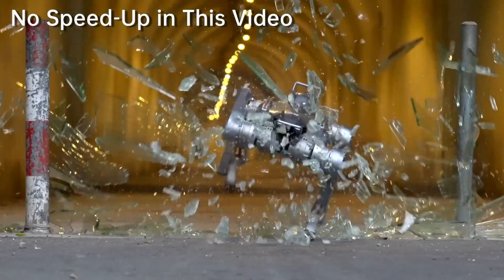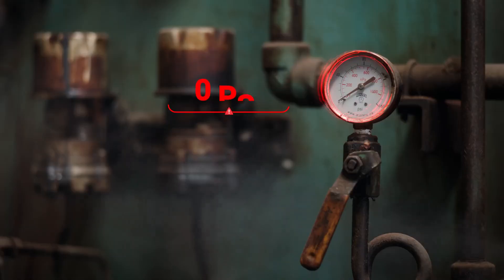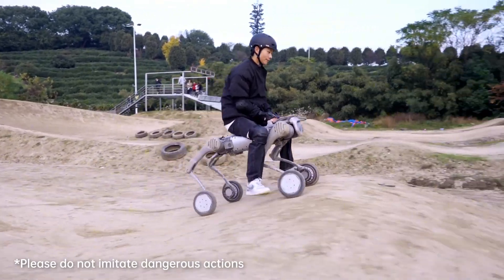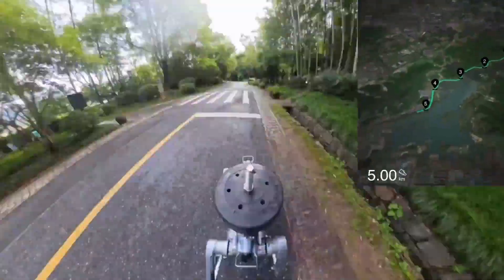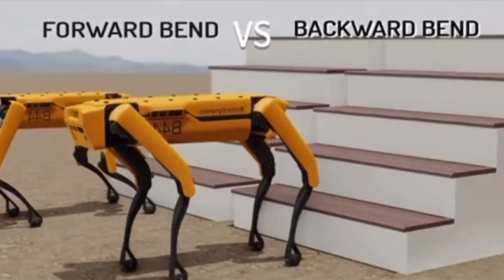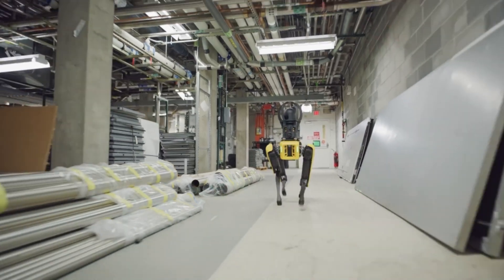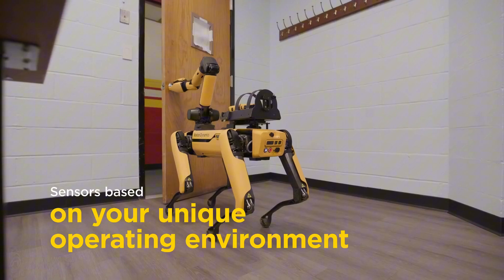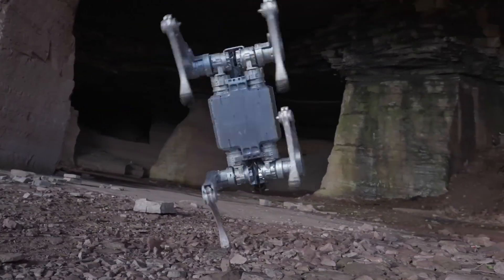Unitree A2 Vs Boston Dynamics Spot: Which Robot Dog is Better?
Unitree keeps on releasing different iterations of its robot dog, while Boston Dynamics still relies on its famous Spot. In this video, we compare the recently released Unitree A2 robot dog to Boston Dynamics Spot to see which one truly leads in performance, autonomy, and value. We break down their specs, features, mobility, and real-world applications so you can understand how these two industry leaders stack up in 2025.

The Unitree A2 brings impressive improvements in agility, battery life, and payload capacity, positioning it as a strong competitor in the quadruped robot market. With advanced AI-driven navigation, enhanced joint torque, and a more refined design, the A2 shows why Unitree is quickly becoming a force in robotics innovation. On the other hand, Boston Dynamics Spot remains a benchmark for durability, precision, and reliability, with proven performance in industrial inspection, public safety, and research.

We’ll look at mobility performance over different terrains, speed, and stability, along with onboard sensors, camera capabilities, and control systems. The video also examines the cost differences between the Unitree A2 and Boston Dynamics Spot, exploring which offers the best value for businesses, researchers, and hobbyists.

If you’re interested in robotics, AI technology, or the future of autonomous machines, this Unitree A2 vs Boston Dynamics Spot comparison will give you a clear understanding of where both companies stand in 2025.

0:00:00 Introduction
0:00:38 Features of Unitree A2
0:02:11 Unitree A2 Payload vs Unitree B2W
0:03:11 Unitree A2 Battery & Runtime
0:03:37 Unitree A2 Navigation & Brains
0:04:46 Boston Dynamics Spot Features
0:05:58 Boston Dynamics Spot Autonomy
0:06:54 Spot Construction Materials
0:08:49 Which Robot is Better